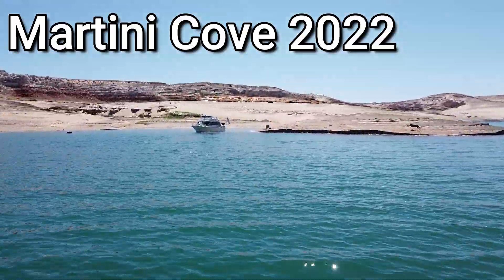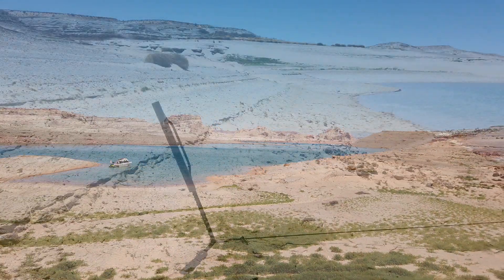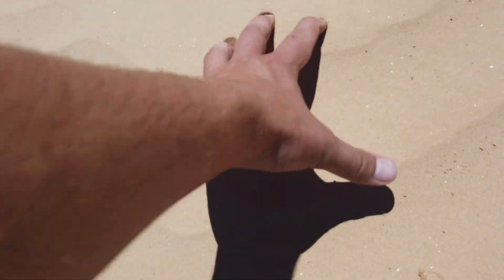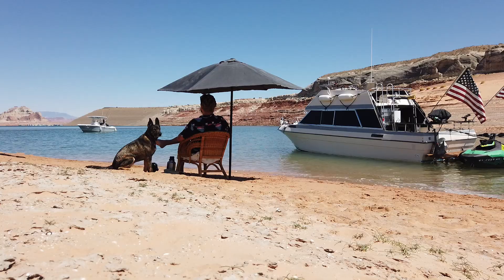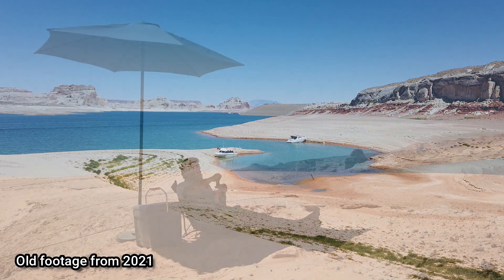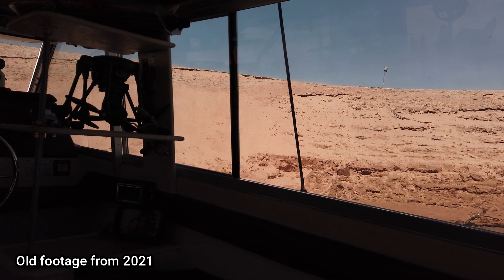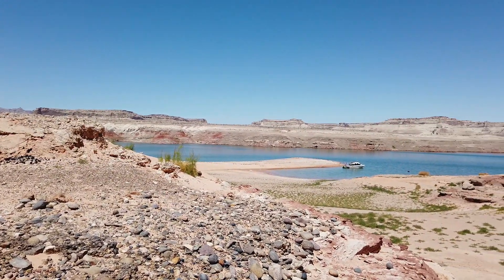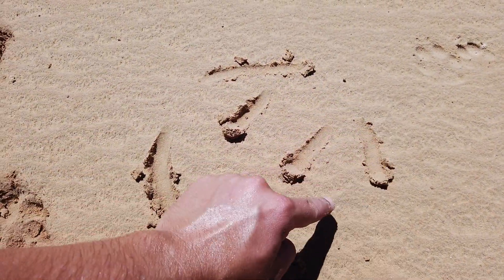Martini Cove Update Lake Powell 2022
Martini Cove has certainly changed, but it's still a great place to take the boat here on Lake Powell.  I was a little nervous here so I over anchored because of what had happened to me the last time I was here, but trust me, it was complete overkill, & I did not stay for long.

On this day of 05/13/2022
Lake Powell is 176 feet below Full Pool (Elevation 3,700)
Lake Powell is 24% of Full Pool

MeWe Link... You may have to copy & paste this link into your browser for it to work